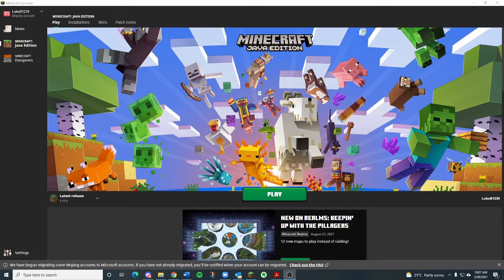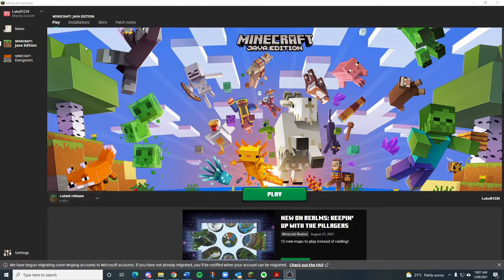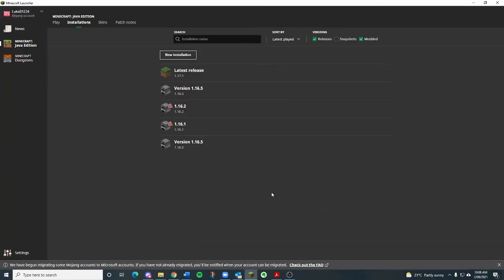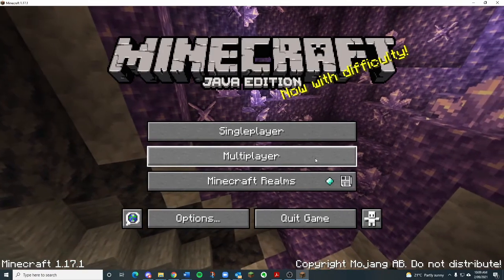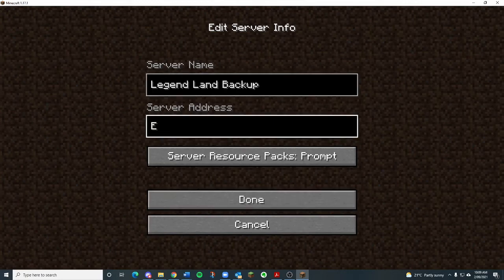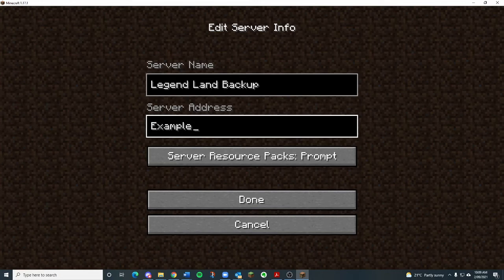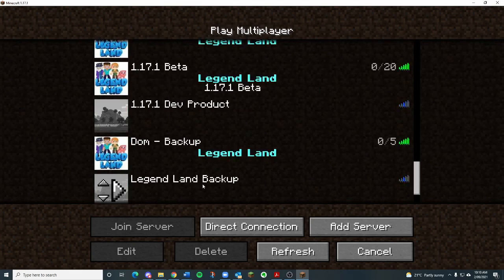Adding a Backup Server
This video describes the process for adding a backup server for Full Potential Psychology. This will only be necessary if the main server is experiencing technical difficulties and can be done in less than 5 minutes.

If you are required to use the backup server you will be notified by email which will have the current version of the backup server and the server address.